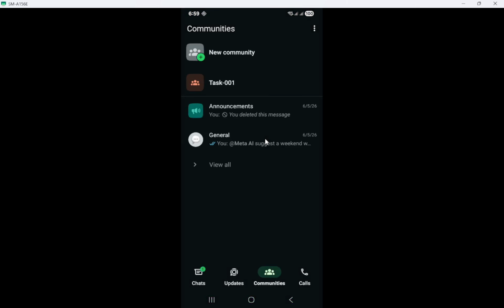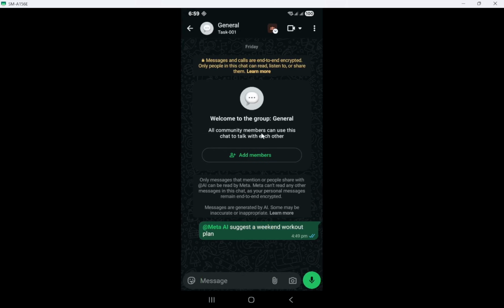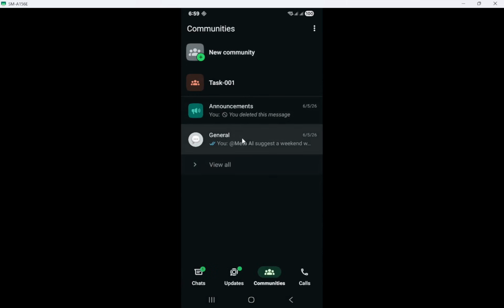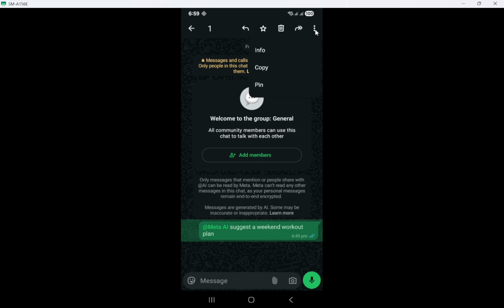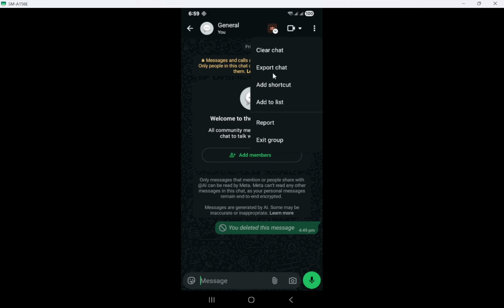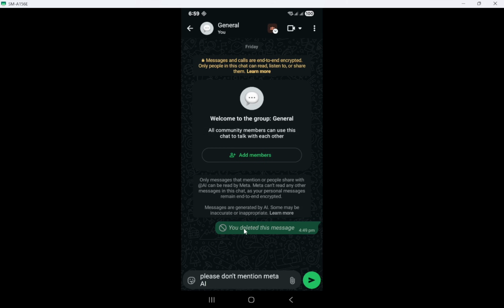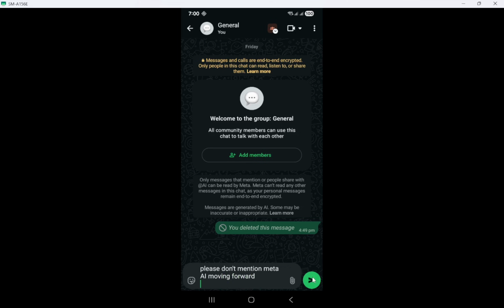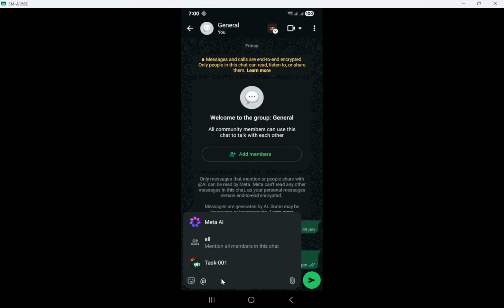How to Kick Meta AI from a WhatsApp Group [2026 Full Guide]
How to Kick Meta AI from a WhatsApp Group

Ever felt overwhelmed by the presence of Meta AI in your WhatsApp group? You're not alone! In this informative video, I’ll explain how to manage, but not entirely kick, Meta AI from your group chat. While it isn't as simple as booting out a typical member, I’ll provide practical tips to minimize its interruptions. Discover the nuances of how Meta AI operates within WhatsApp, especially when triggered by the @MetaAI tag. If you’re a group admin, I’ll show you how to take control and restrict its interactions by adjusting group settings. For those who aren't admins, don’t worry—I've got advice on how to communicate effectively with your group's leader to manage Meta AI's activity. This video is a must-watch for anyone looking to create a more focused chat environment without the AI distractions. Tune in to learn how to maintain a vibrant WhatsApp group while navigating the complexities of Meta AI!